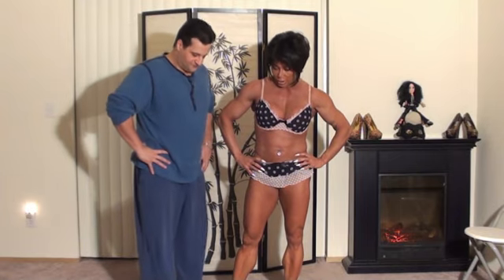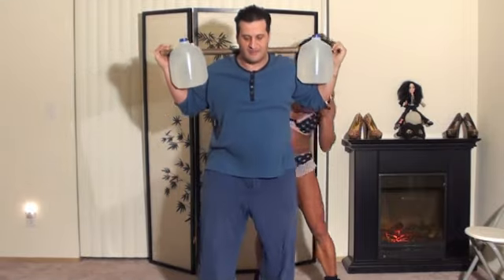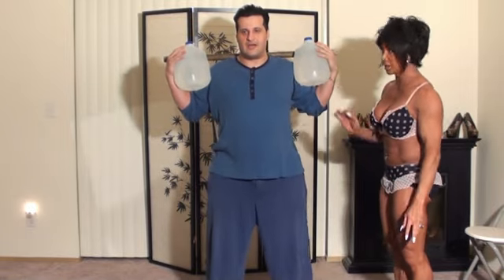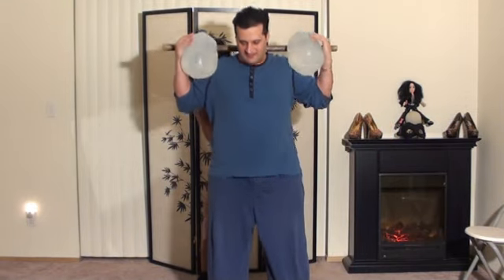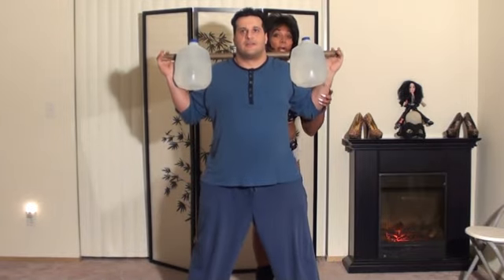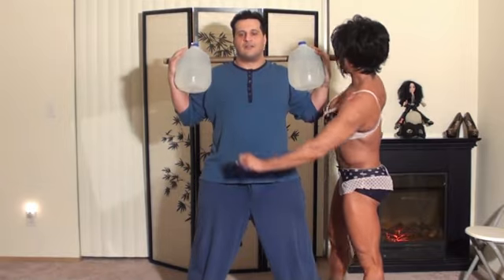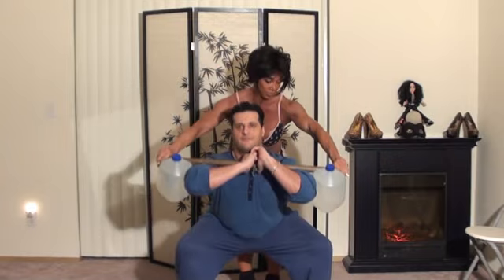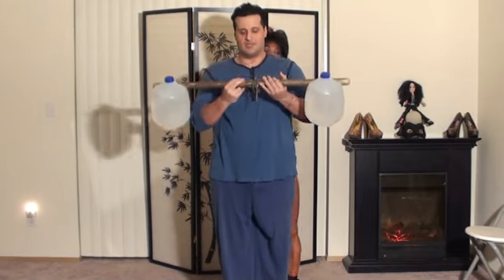Squats with Gallon Jugs for Leg Strength (Home Workout) by Attitude Equals Performance